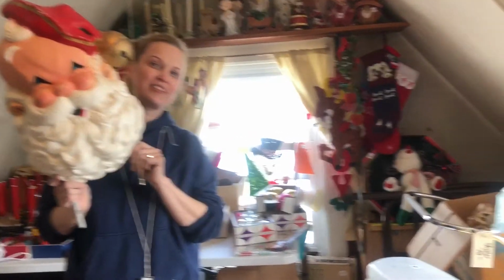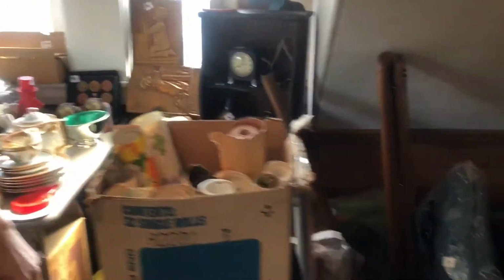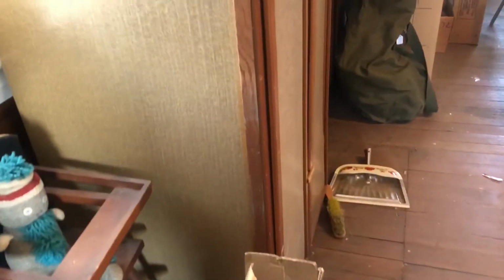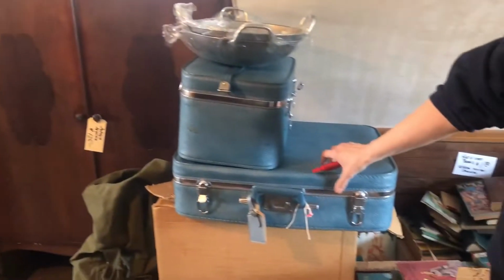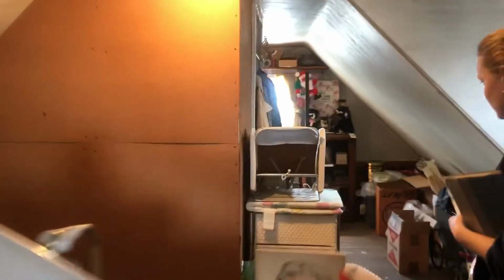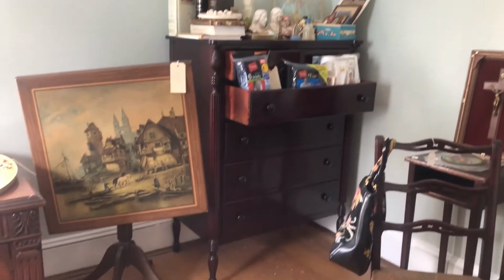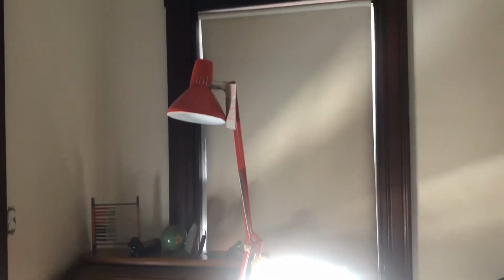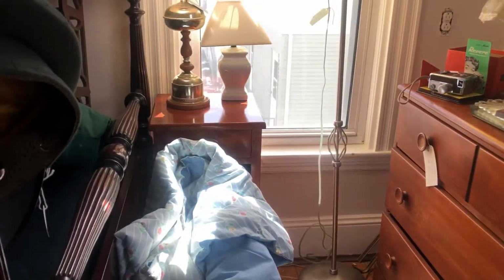Everett Estate Sale 3 16-17